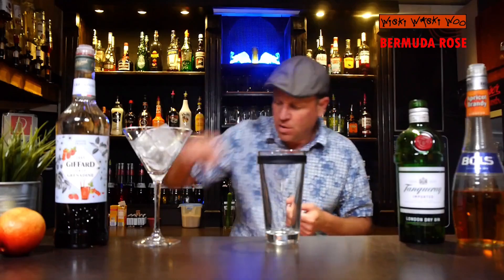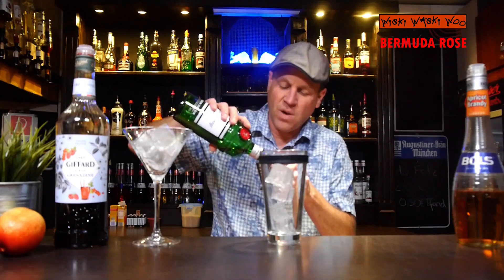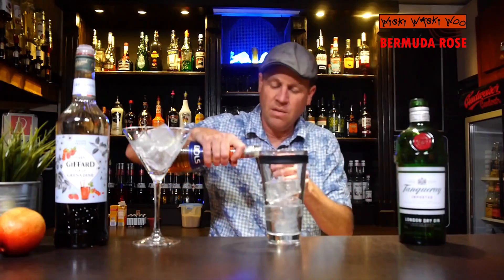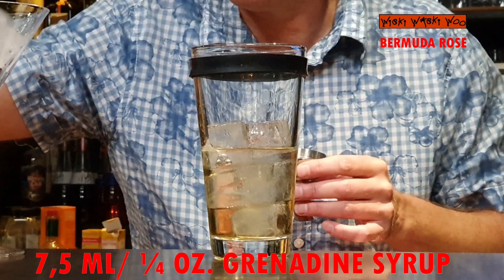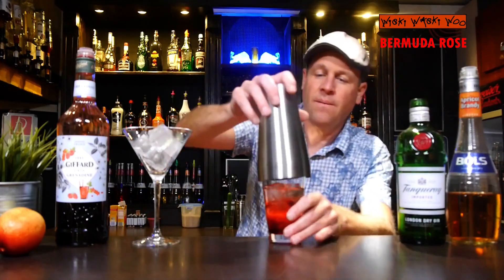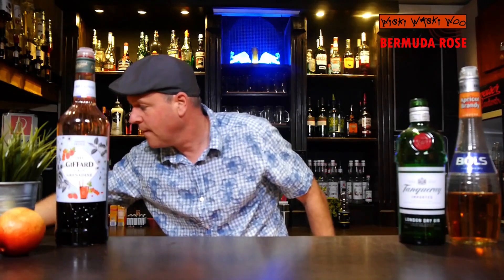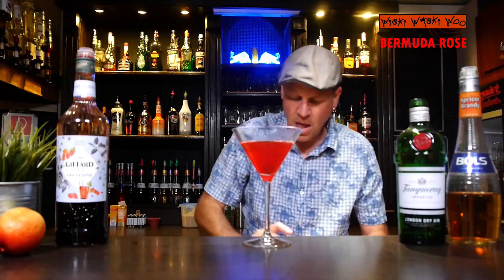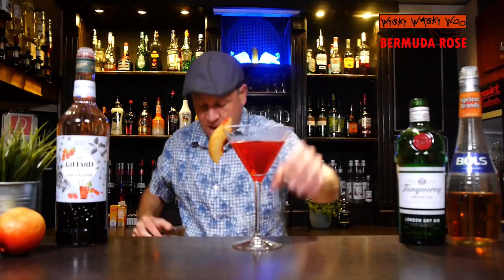BERMUDA ROSE COCKTAIL Recipe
How to make the Bermuda Rose Cocktail

STORY
The Bermuda Rose Cocktail tastes delicate, floral and aromatic. The cocktail has a hint of sweetness, but not too overpowering. Despite the lack of juice in this recipe, don't be tempted to stir instead of shake; This is classically a shaken cocktail, and all the better for it. It's best to drink it while it's still cloudy from shaking.

INGREDIENTS
60 ml/ 2 oz. dry Gin
15 ml/ ½ oz. Apricot Brandy liqueur
7,5 ml/ ¼ oz. Grenadine syrup

METHOD
1. Pour all ingredients into shaker with ice cubes.
2. Shake well.
3. Strain into a chilled cocktail glass.
4. Garnish with an apricot slice on rim.